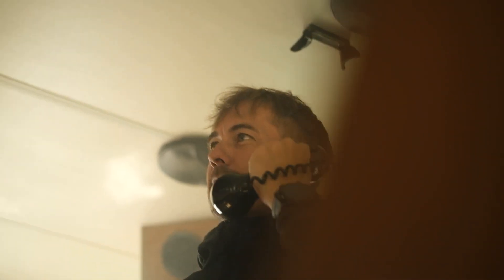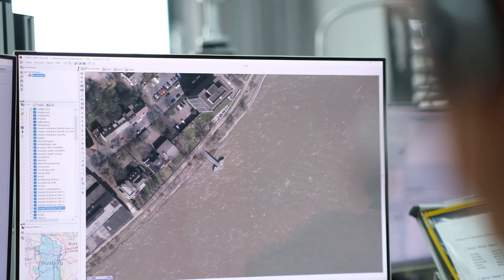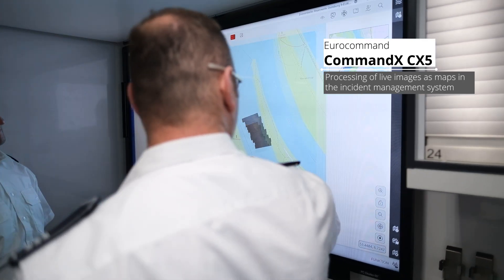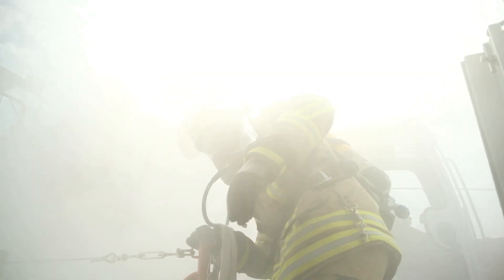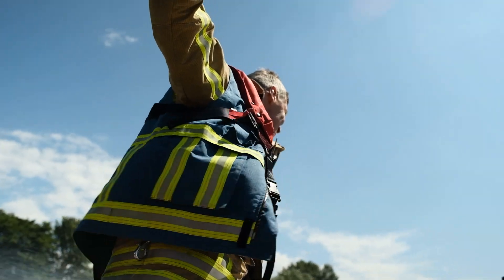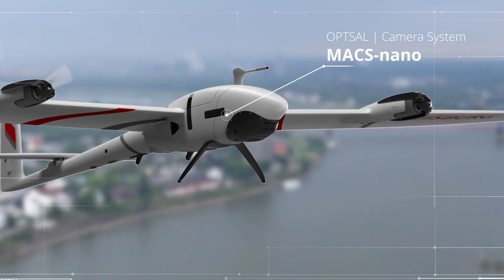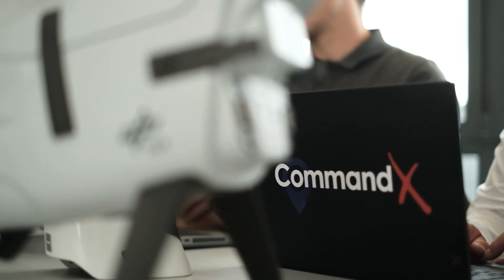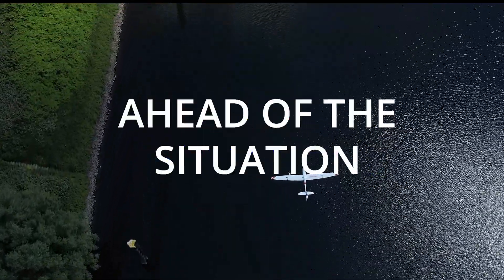Project "LiveLage" real-time mapping w/ Vector UAS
Exercise scenario on the “Rhine Orange

The live situation exercise was organized by the Duisburg Fire Department with the support of the Waterways and Shipping Authority and the Air Safety Department of the Düsseldorf District Government. About 30 participants and a lot of heavy equipment were involved on land and water in Duisburg. The exercise area was set up around the “Rhine Orange” landmark – a sculpture marking the mouth of the Ruhr River into the Rhine at Rhine kilometer 780.

The response to a shipwreck with a person overboard was practiced there. This realistic scenario triggered an alarm chain, which was supported during the exercise by the fire department UAV, type Vector of the manufacturer Quantum-Systems, with built-in DLR camera MACS-nano. This enabled aerial images of the incident to be transmitted in real time to the executives in the command vehicle (ELW 2) even before the first firefighters arrived. In the CommandX CX5 command support system from Eurocommand available there, the situation picture was built up fully automatically from MACS aerial images, analyzed and enriched with all information relevant to the operation. At the same time, the firefighters from fire station 5 and the fireboat from fire station 8 deployed and a few minutes later precisely reached the scene – the training ship west of the Rhine orange, which was heavily smoking due to smoke bombs.

A few hundred meters in a southeasterly direction, the “missing person” was identified in the water and quickly rescued by the divers of the multipurpose boat, which had also been deployed.

The enthusiasm of the executives in the ELW 2 about the smooth course of the exercise using the three core technologies MACS, Vector and CommandX was literally tangible. “The live mapping technologies were absolutely convincing and must be transferred to real operations as quickly as possible. This year, we will take the decisive step further and test the system as a beta tester in operations for a longer period of time,” says Oliver Tittmann, head of the Duisburg Fire Department.

GERMAN:

Das Projekt Live-Lage entstand 2018 aus dem Bedürfnis heraus, ein kleines System zur schnellen, präzisen optischen Aufklärung von Großschadens- und Katastrophenlagen zu entwickeln. Einen Höhepunkt markiert die Live-Lage Übung im Duisburger Binnenhafen im Mai 2022. Das Szenario: Ein brennendes Schiff und eine Person im Wasser. Unter einsatzrealistischen Bedingungen wurde das Zusammenwirken der Kerntechnologien, zu denen das Kamerasystem MACS-nano von OPTSAL, das Führungsunterstützungssystem CommandX von Eurocommand GmbH und die Vector-Drohne von Quantum-Systems GmbH zählen, unter Beweis gestellt. Der Amtsleiter der Berufsfeuerwehr, Oliver Tittmann, zeigte sich begeistert: „Die Live-Mapping-Technologien haben absolut überzeugt und müssen schnellstmöglich in den echten Einsatz überführt werden. Noch in diesem Jahr gehen wir hierfür den entscheidenden Schritt weiter und werden das System als beta-Tester für einen längeren Zeitraum in Einsätzen erproben.“

CEO Florian Seibel: “Our passion is the continuous development of industry-leading VTOL aircraft. With our ready-to-operate systems, we serve a wide range of customers. We help to increase yields in agriculture, fly 3-D reconstruction missions, do tactical mapping for security forces, or provide mission-critical video footage in real-time to governmental users. Made in Germany, non ITAR and no back doors in soft- or hardware as all of our flight planning and autopilot software are designed in house”.